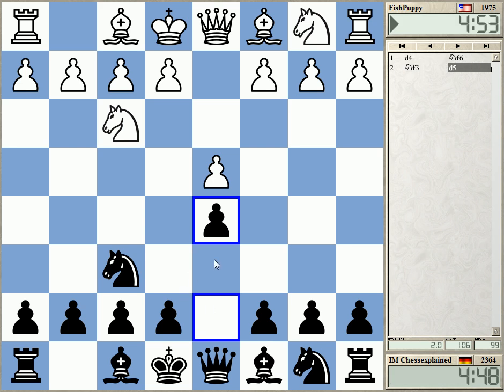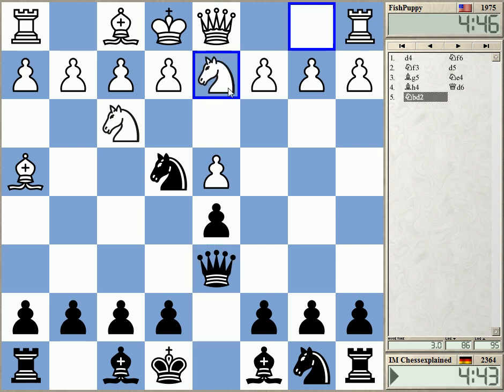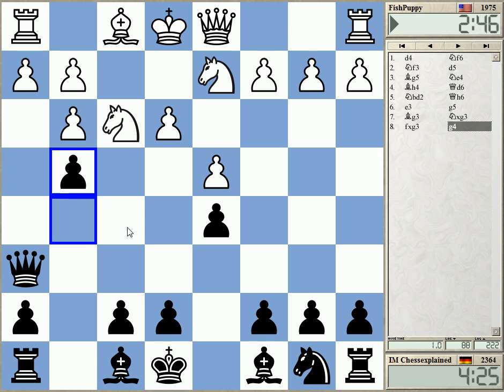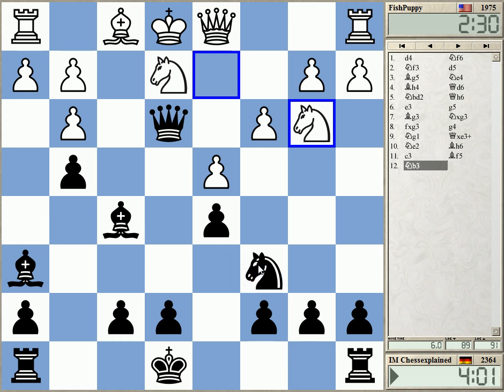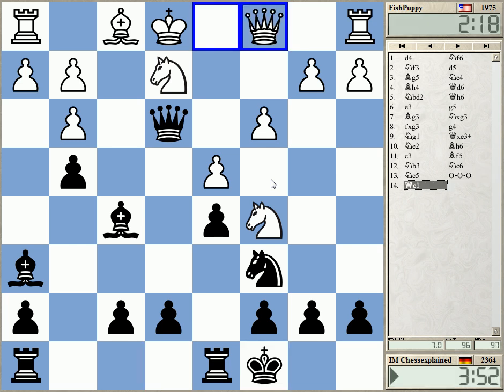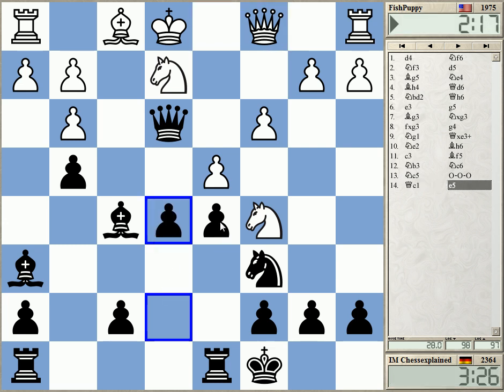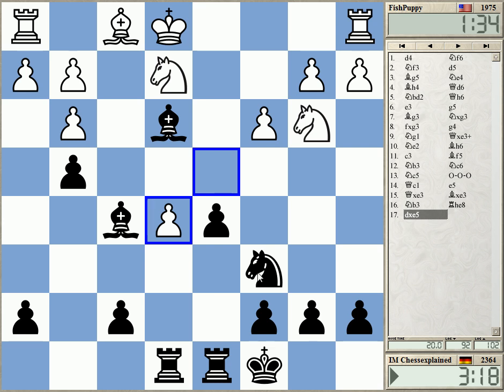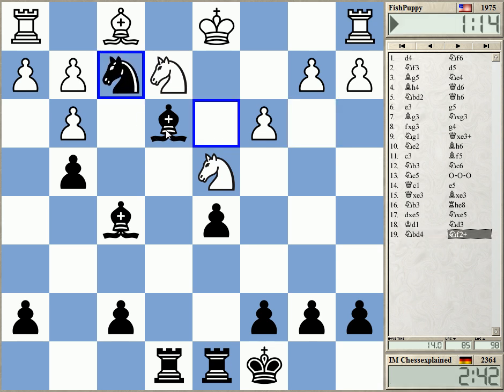Blitz Chess #1213 with Live Comments Queens Pawn